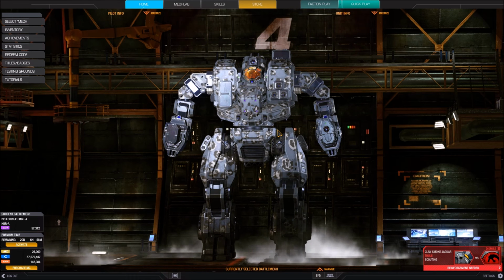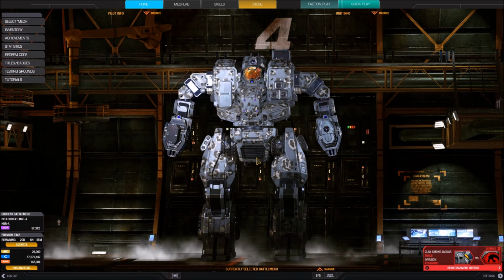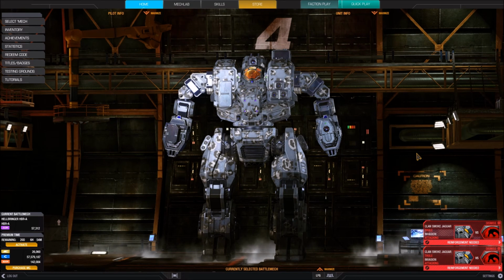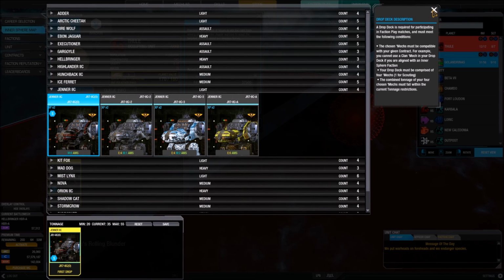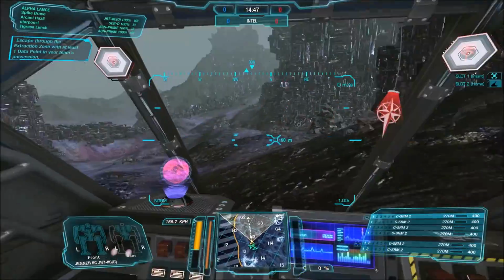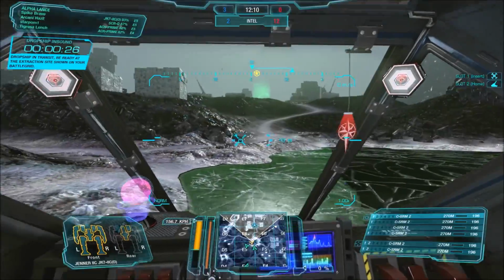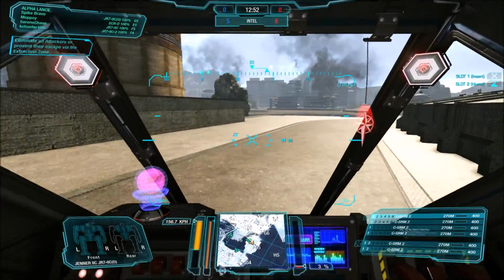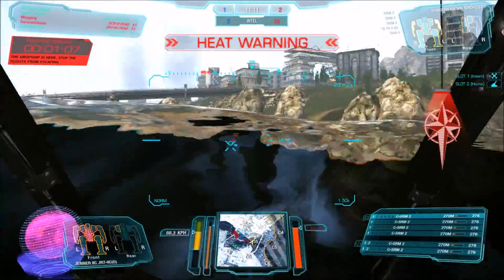MechWarrior Online First Look at the Scouting Game Mode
This video provides a look at the Scouting Game Mode for Faction Play in MechWarrior Online. Including is a brief explain of the mode, direction on how to access the mode in the user interface, and game play examples for both defending and attacking.